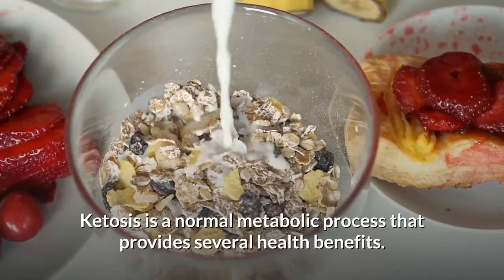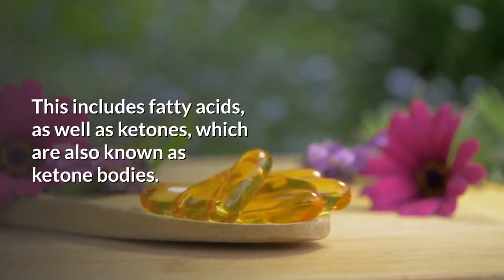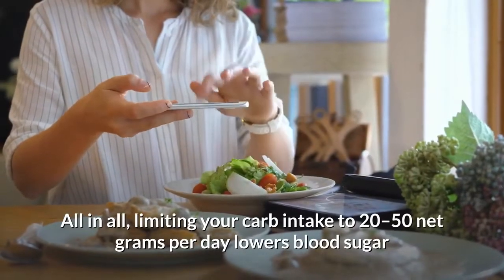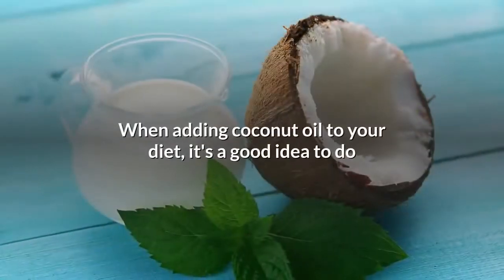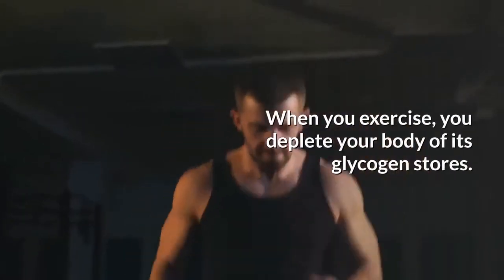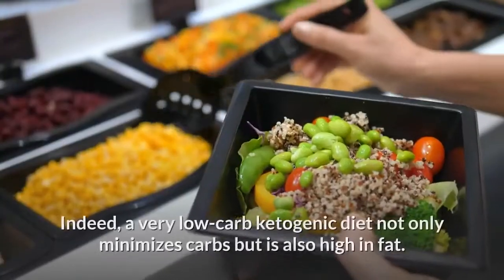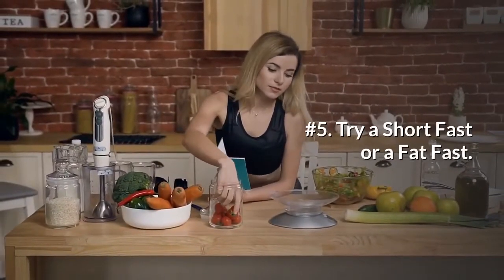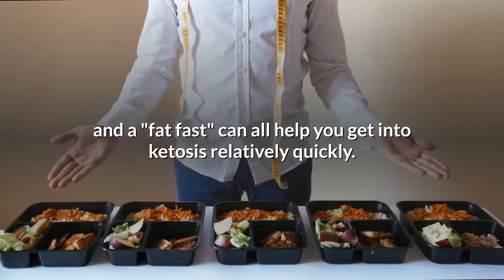KETO DIET - FAST WEIGHT LOSS DIET-KETO DIET RECIPES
Free Keto Book;
Keto Diet Plan;

The keto program recommends a diet that is low on carbs, moderate on protein and high in fat. The idea is to fine-tune nutritional intake in order to send the body into the metabolic state known as ketosis.

The body enters a state of ketosis when it no longer has stores of glycogen sugar to fuel its energy needs. With sugar out of the way, the body has no choice but to tap its stores of fat to get by. The liver converts fat reserves into ketones to present to the body as an energy source. This is why the keto program is a good way to lose fat.

 Benefits of The Keto Diet

Unlike other diets that offer practitioners a weight loss benefit and little else, the keto diet comes with several benefits.

Weight loss
Without a doubt, weight loss is the primary goal of the keto diet. It works because it makes the body look to its fat reserves to power its metabolism. It can be interesting to go deeper into the process, however.

When the body is deprived of carbs, it enters a state of ketosis. Blood sugar and insulin levels fall when that happens. As the body taps the energy in fat cells, they release considerable quantities of water, making for some great weight loss. The fat cells are then able to enter the bloodstream and make their way to the liver, where they are turned into ketones for energy processing. As long as your diet allows you to stay in a caloric deficit, you get to enjoy the weight loss benefits of the keto diet.

It takes the edge off your appetite
When your diet isn""t heavy on carbs, you""ll find that you don""t crave as much food as before. Many people who get on the keto diet are able to fast most of the day, and only eat at mealtimes. They are simply not as hungry as before.

Click Here;
Free Keto Book;
Keto Diet Plan;

Improved ability to focus
When you choose a regular diet that puts carbs into the body, your brain has to deal with the rise and fall in sugar levels that happens as a result. Inconsistent energy levels can make it hard for the brain to focus. With the keto diet, however, the energy source is constant and consistent. The brain is better able to stay focused.

You feel more energetic
When you are on a regular diet, your body is always on the verge of running out of energy. You need to constantly eat and refuel. With a keto diet, however, the body taps its fat reserves, a nearly unending energy source. The body, then, is able to maintain constant energy levels throughout the day. The result is, you end up feeling a lot more energetic.

It helps you fight diabetes
When you suffer from Type II diabetes, your body experiences high levels of insulin. Since the keto diet takes excess sugar from your diet, it helps stabilize HbA1c counts, and reverse Type II diabetes.

You get better blood pressure
When you""re on the keto diet, it drops your blood pressure. Many people on the keto diet find that they are able to stop taking blood pressure medicine altogether.

The keto diet can change a person""s life. It isn""t a difficult diet to get on, either. There are plenty of great recipes for the keto diet. All it takes is the willingness to give it a shot.

carb manager, water diet, keto fruit, reddit keto, not losing weight on keto, keto friendly fruit, foods to eat to lose weight in stomach,

Click Here;
Free Keto Book;
Keto Diet Plan;